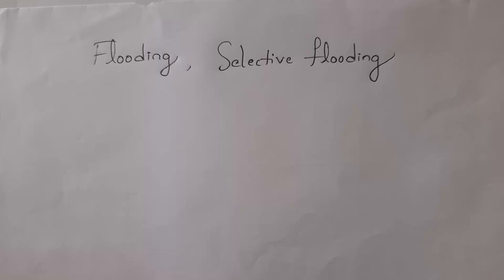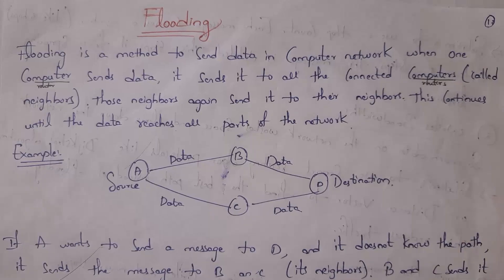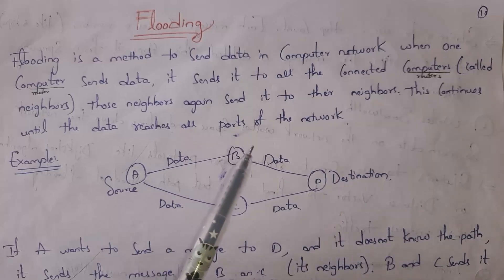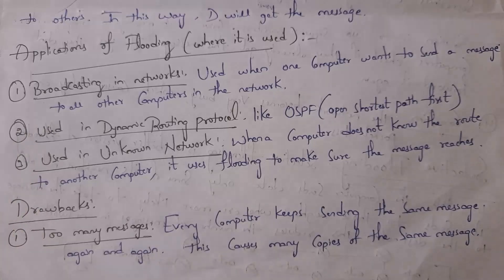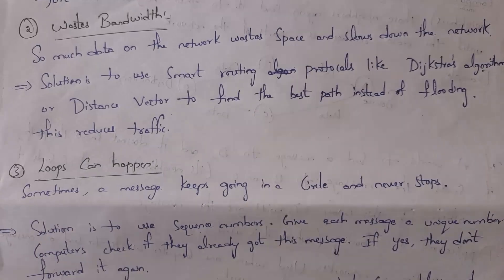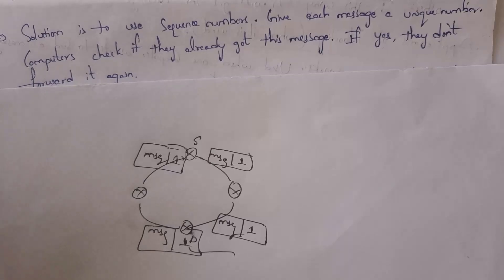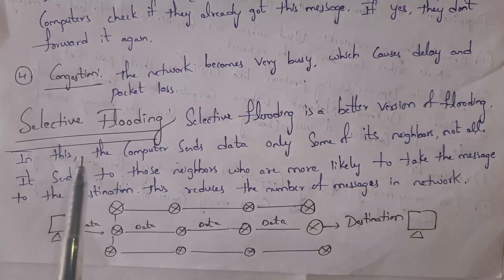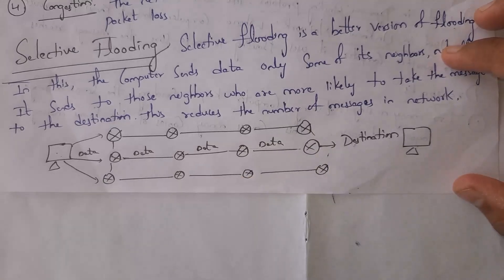flooding, selective flooding, techniques, examples | computer networks | unit 3 | CN subject